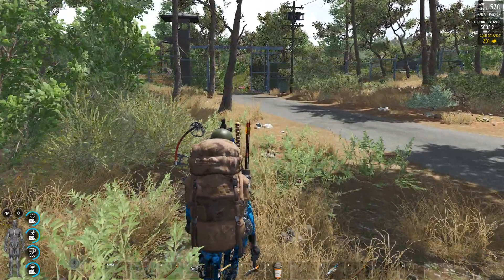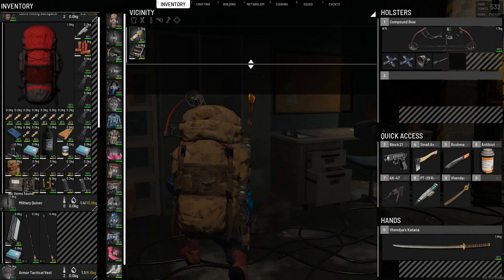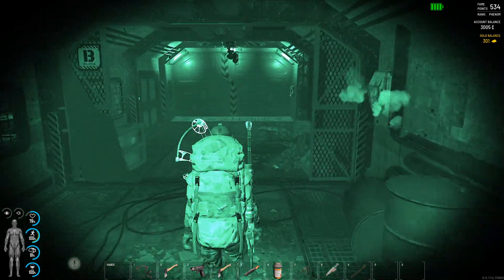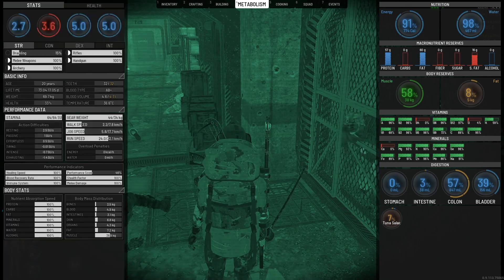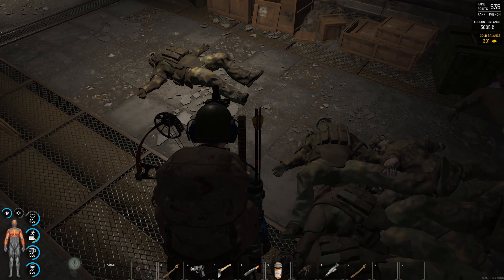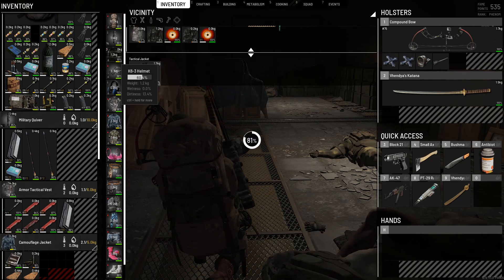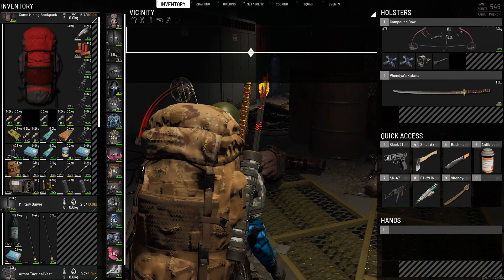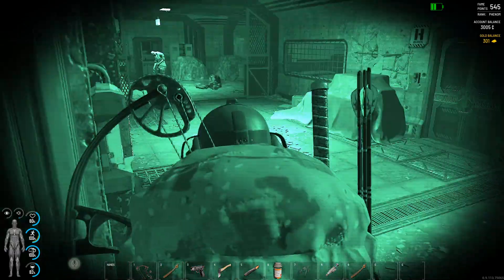SCUM 0.9v- Lone Survivor series s2ep42 Finnaly a good challenge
OLDT1M3R'S PVE SERVER